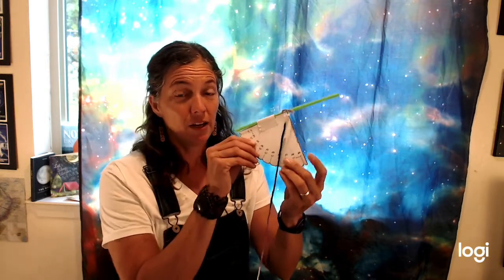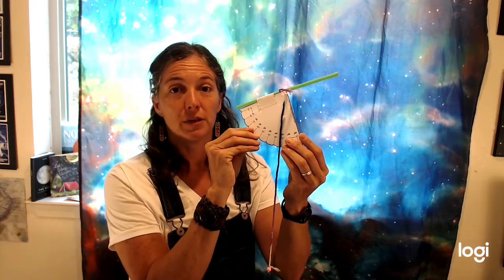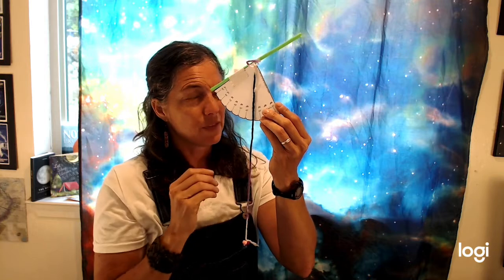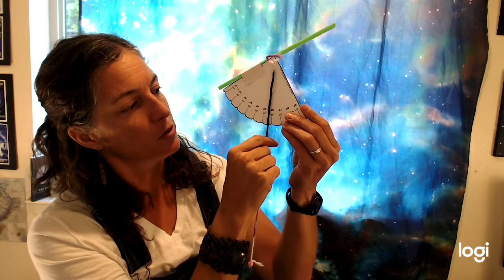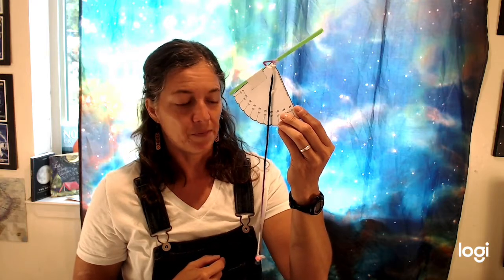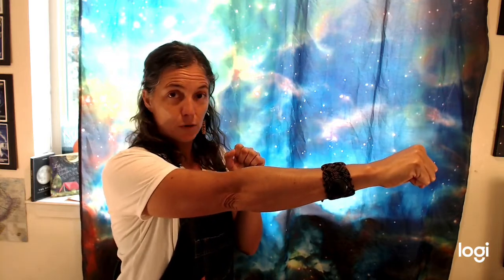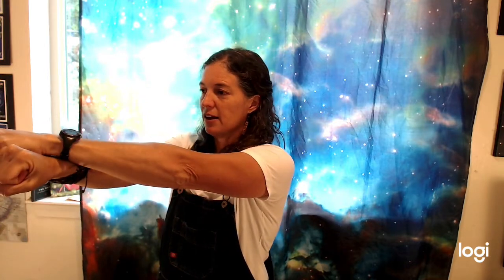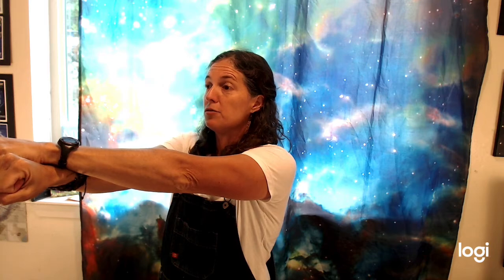How to measure altitude and azimuth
How to measure altitude and azimuth to chart the Moon.